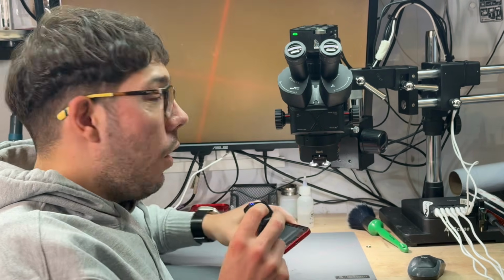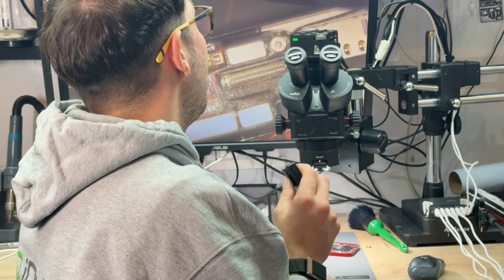The Best Desk Microscope for Phone Repair in 2026! – Gorilla 6558 Review!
All equipment featured in this video is supplied by our trusted sponsor, Mobile Sentrix — one of the leading providers of professional-grade tools and parts for phone repair technicians. 🧰

If you’re looking for the exact microscope and camera setup used in this review, you can find them here 👇
🔬 Gorilla 6558 Microscope (Qianli)

If you’re doing Microsoldering, board-level repair, or precision phone repairs, having the right desk microscope makes a massive difference — and in this video, I give you an honest, no-nonsense review of what I think is the best desk microscope setup of 2026.
I’ve been using the Gorilla 6558 microscope paired with the Qianli AI 4K camera in real repair work, and this video breaks down exactly what it does well, where it shines, and where it falls short.

🔧 What I Cover in This Review:
🔍 Optical Quality & Magnification – How clear the optics are for Microsoldering, jumper work, and connector repair.
📷 4K Camera Performance – Image clarity, latency, colour accuracy, and how usable it is on HDMI and USB.
💡 Integrated Lighting System – Ring light, positioning light, and UV curing lamp in real-world repair scenarios.
🧠 Thermal Camera Integration – When it’s genuinely useful vs when it’s more of a bonus feature.
⚙️ Build Quality & Adjustability – Stability, smoothness of movement, and overall desk footprint.
💷 Value for Money – Who this setup is actually for, and whether it’s worth the investment in 2026.

🧠 Who This Microscope Is For
This setup is ideal for:
• Microsoldering technicians
• Board-level iPhone and Android repair
• USB-C / charge port diagnostics
• Short detection and thermal troubleshooting
• Content creators filming repair work
• Repair shops upgrading from entry-level scopes

⚠️ Honest Verdict
I talk openly about:
• What I love about this microscope
• What I think could be improved
• Whether it replaces multiple tools on the bench
• If it’s overkill for some technicians
• And whether I’d spend my own money on it again
No fluff. No sales pitch. Just a real review from daily use on the repair bench.

🧠 Learn. Repair. Save.